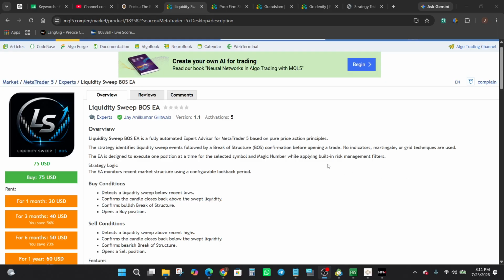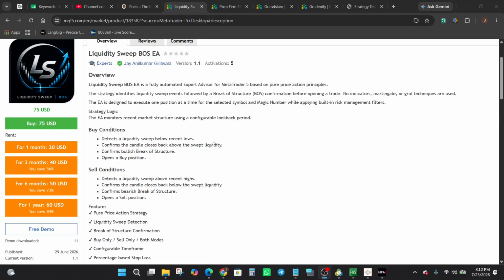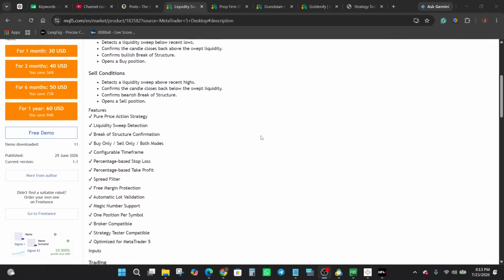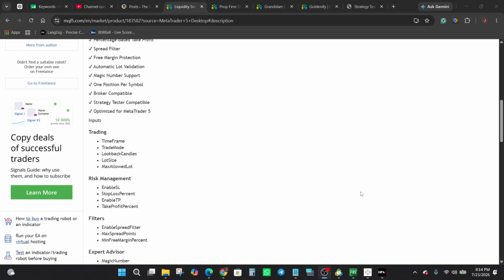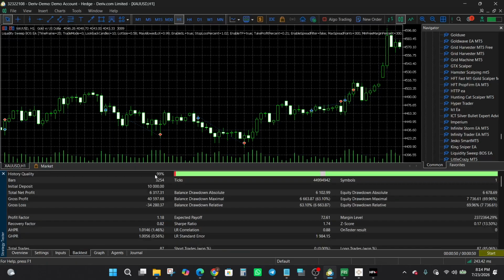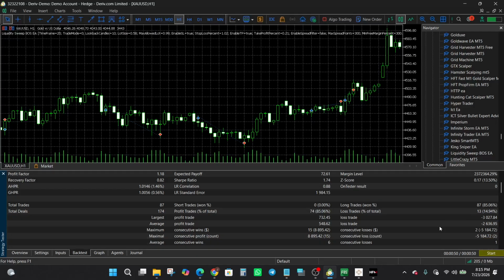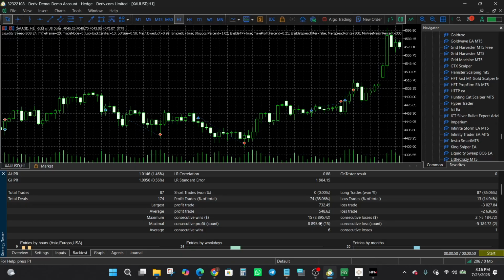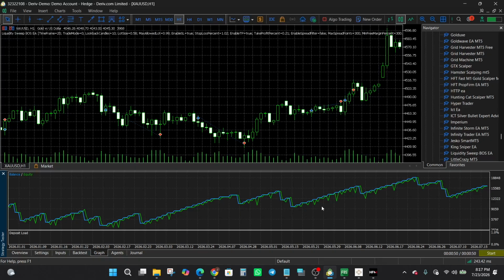Liquidity Sweep BOS EA MT5 Review – Pure Price Action Strategy Analyzed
The Liquidity Sweep BOS EA is an automated Expert Advisor designed exclusively for MetaTrader 5 that trades pure price action setups based on liquidity sweeps and Break of Structure confirmations. In this objective review, we analyze its core MQL5 Marketplace features, configurable risk settings, and percentage-based stop/target controls. We also examine completed historical backtest results on XAUUSD H1, evaluating its high win-rate mechanics alongside drawdown dynamics to help traders make informed decisions.